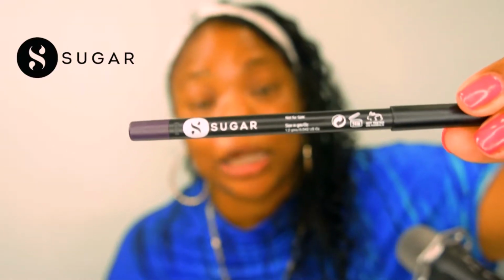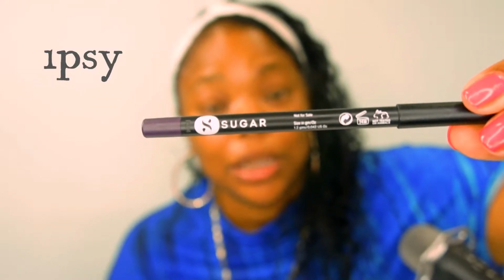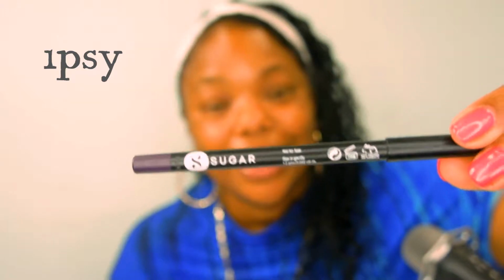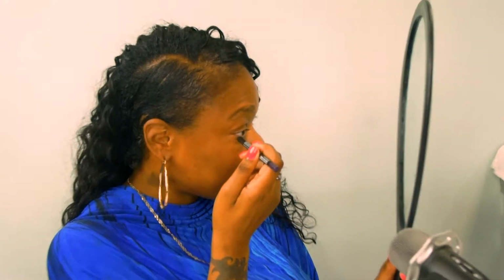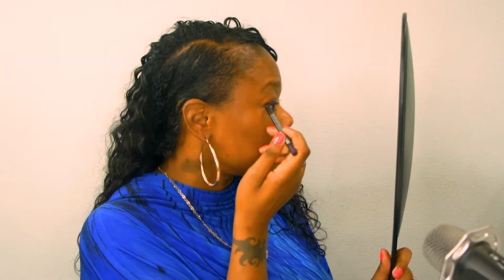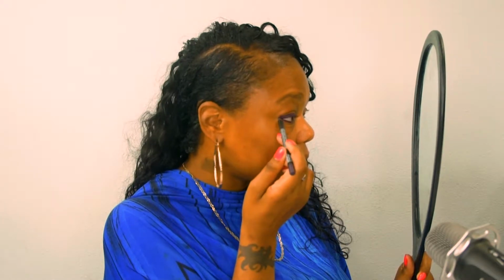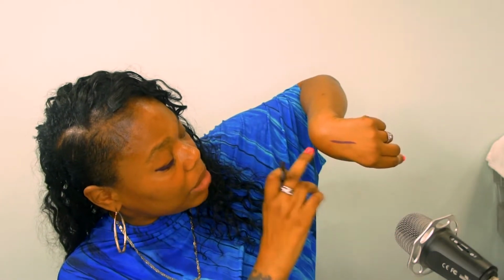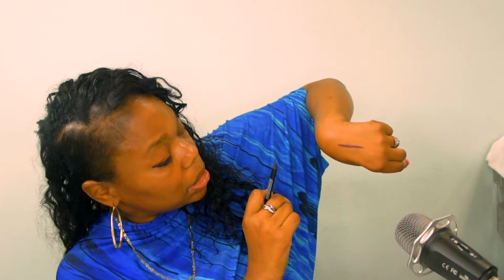Sugar Eyeliner Review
Welcome to Pretty TV where we talk about pretty places, pretty people and pretty things!

In our this episode we review Sugar Cosmetic's eyeliner "Purple Rain"